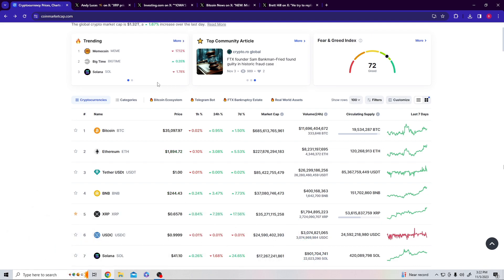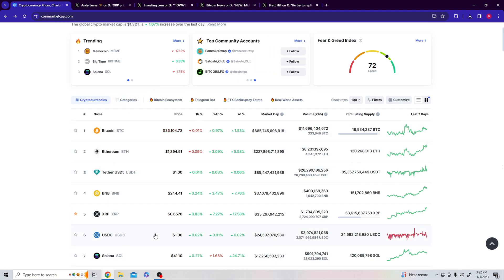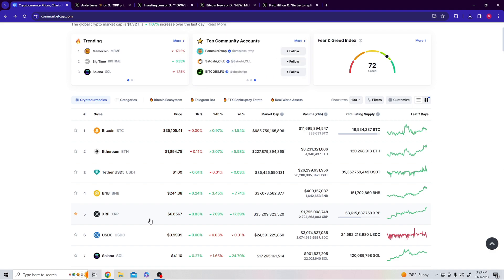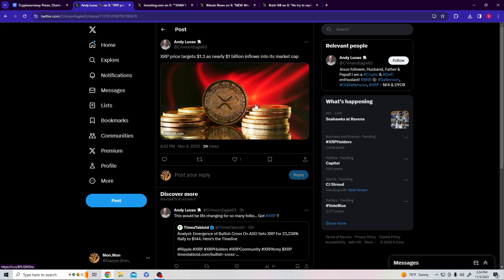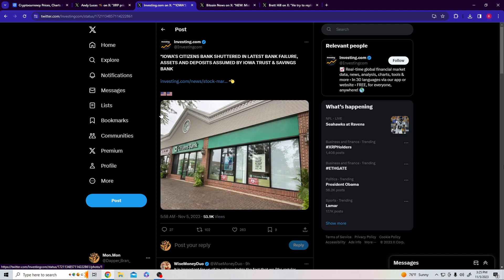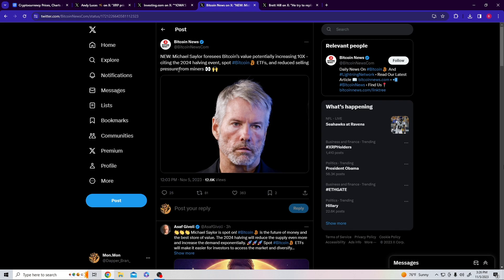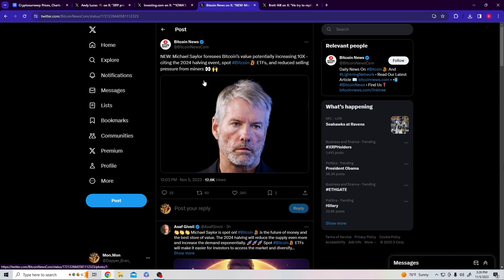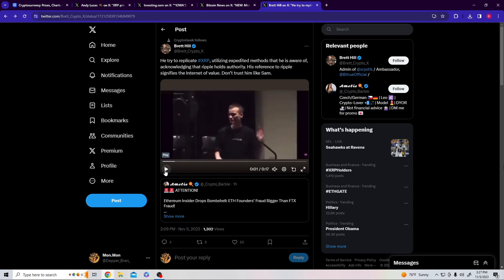RIPPLE XRP | "BANK" Failures and The Incoming BULL RALLY! (((Watch Before Monday)))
Welcome in Family, Quick update this Sunday as XRP Breaks the .65 cent Mark and nears the .66 cent resistance! I give my prediction and explain why I think we see the .70s next week! ETH insider lays it out plan an simple further proving the importance of XRP! The 6th US Bank collapses is it ironic the crypto Markets are beginning to fire up? Tap in for a quick Banger!!

I appreciate the support more than you know! The Retail SAGA is just beginning get ready to make money these upcoming months!

- 🚨🚨 Wonder where I preform my "Day trades" and "Swing trades" with 4am Pre-Market and Fractional Share purchase? Check out "Webull" , Click the link and receive 12 free shares to start your journey:

- 🧠Ready to start your crypto Journey and need a "Cold Storage Wallet" with maximized security while still being simple and easy to use?

🚨🚨🚨Feel Free to use my "Amazon Affiliate" links to take you directly to products I use daily in my financial Journey, this also helps to the support the channel and at no extra cost to you! Much love family!

-Laptop for Crypto Security
💕💕 -Ballet Wallet(Crypto Cold Storage)
💖💖 -Ledger Nano X(Crypto Cold Storage)
-External Storage

🐱‍👤✔ My Set up:

- Cooler Master Liquid Cooler
- Asus Prime Z390(Motherboard)
- RX 590(GPU)
- Corsair Vengeance
- Corsair RM750x(power supply)
- Samsung 970 EVO (SSD)
-Phanteks eclipse p300A( Case)
-Scepter Curbed 27' 75hz(monitor)

--I AM NOT a Financial advisor and you should never Solley base any financial decision off what I say or the Facts that I Lay. You are the "Captain" of "YOUR OWN BOAT", I'm just a Sailor next to you on the same journey to FINACIAL FREEDOM